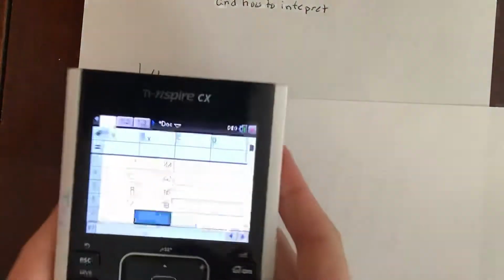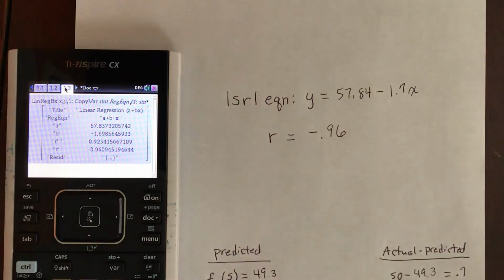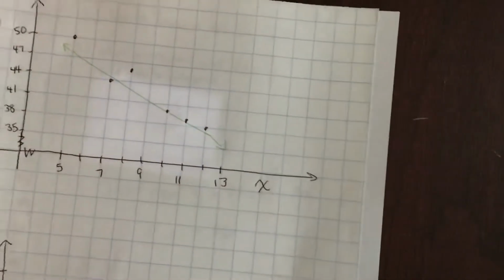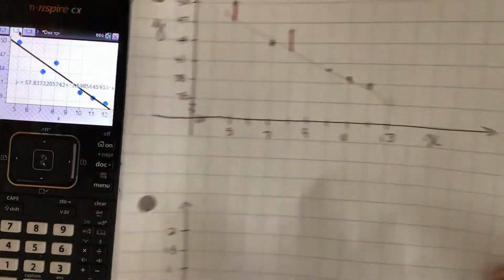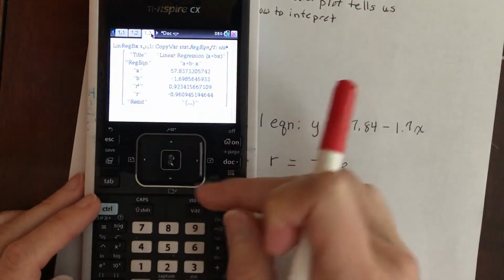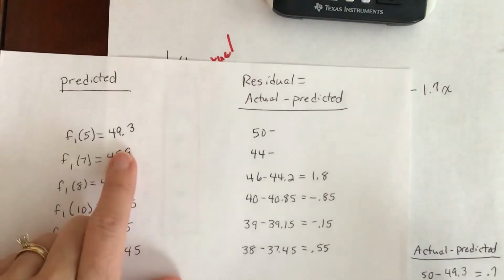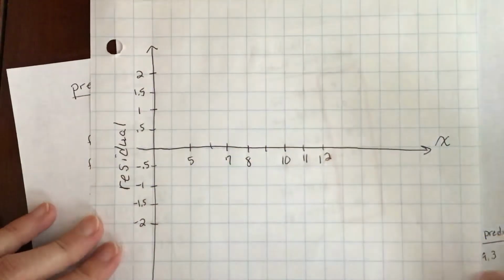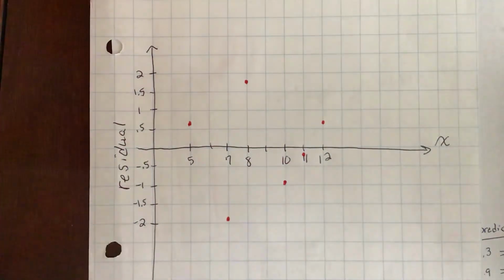How to create a residual plot